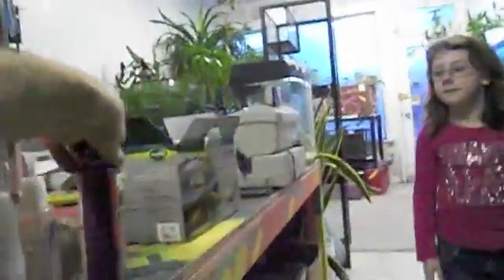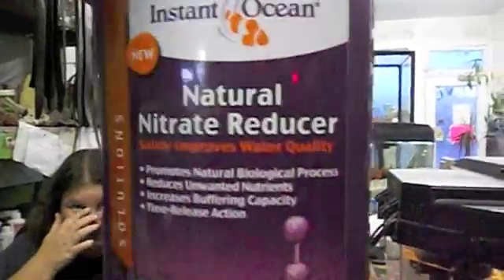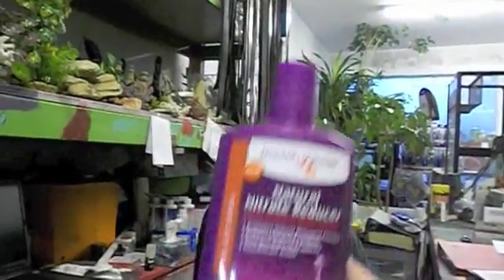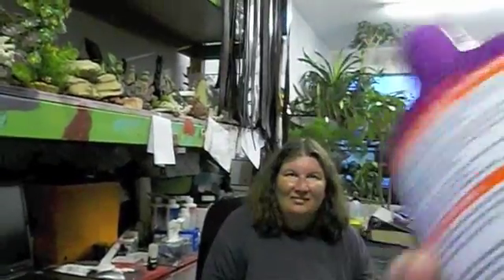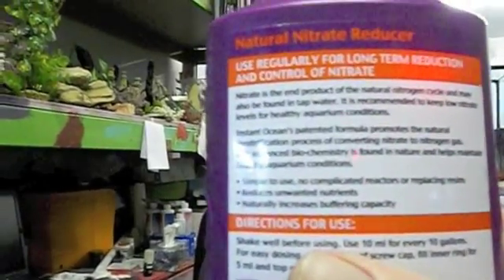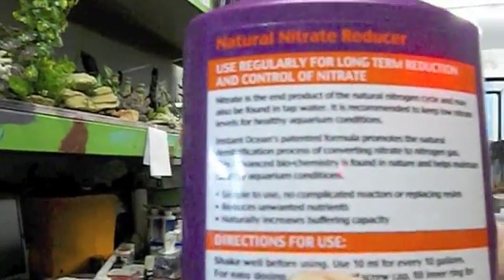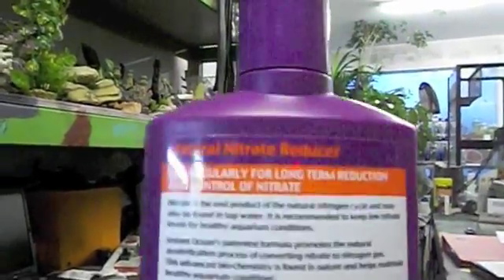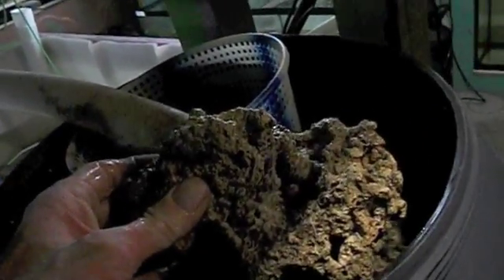# 996 Explaining biological filtration and NNR Carls Aquarium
We explain biological filtration and natural nitrate reduction. Instant Oceans natural nitrate reducer. Deep sand beds.